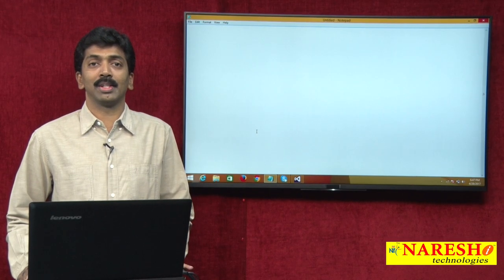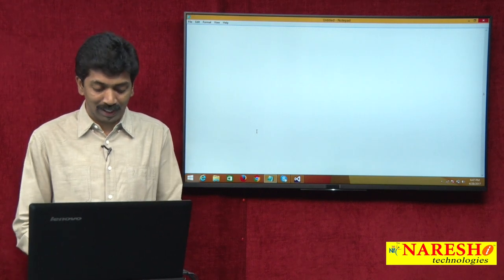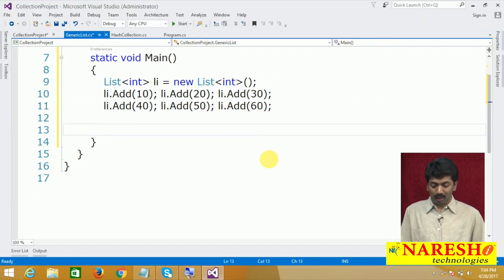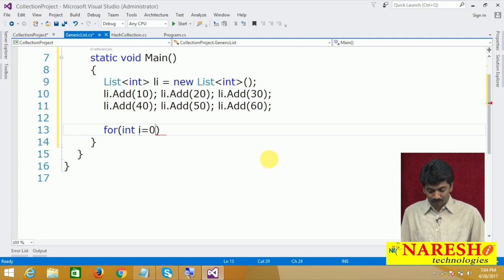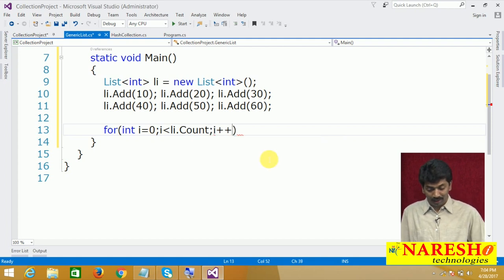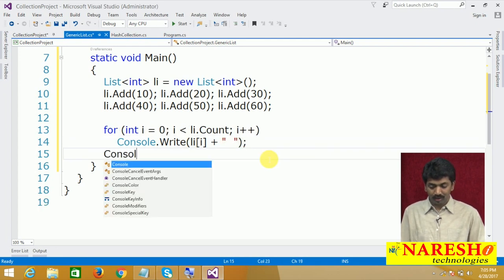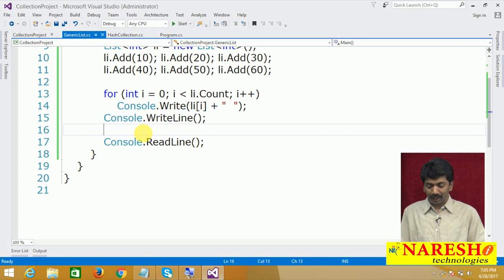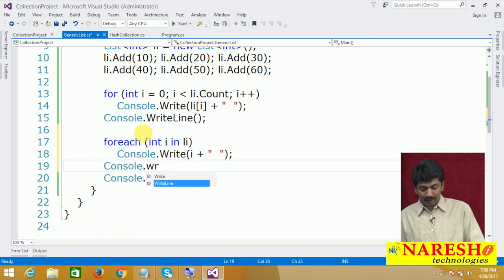Collections in C# Part-3 | C#.NET Tutorial | Mr. Bangar Raju